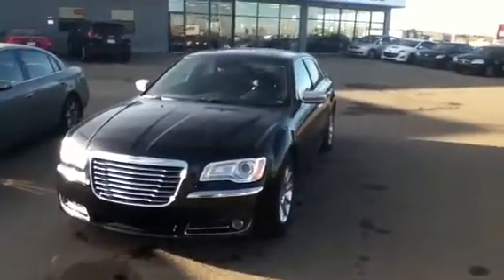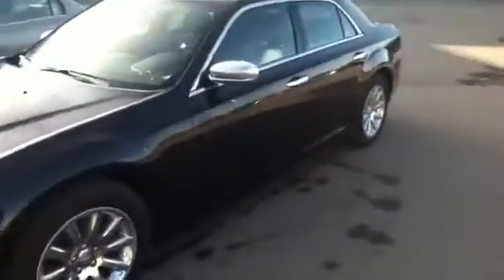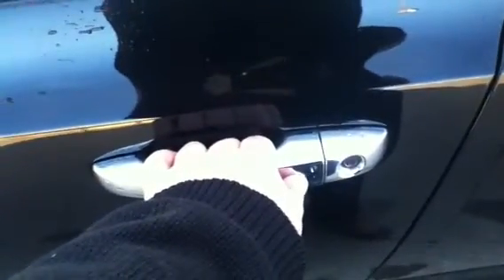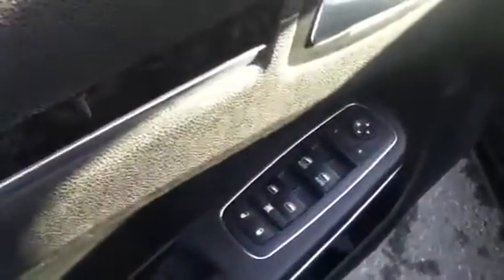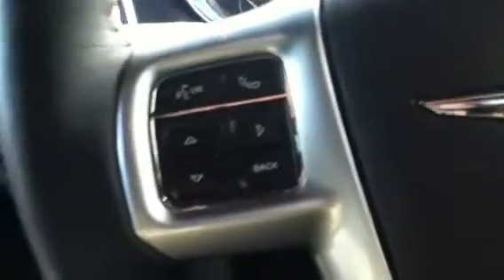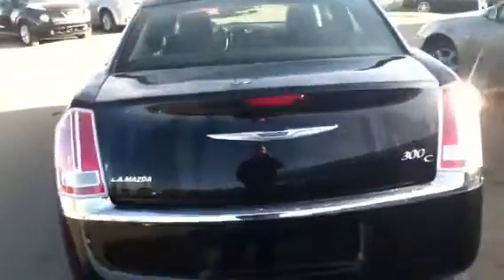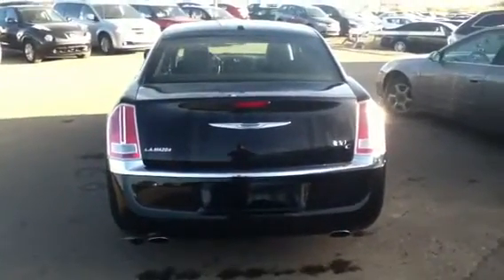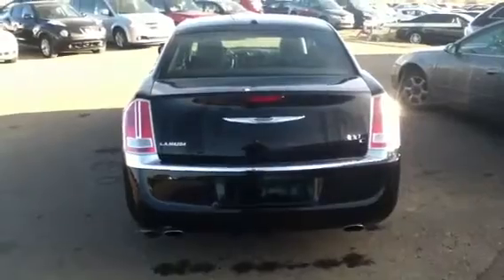Edmonton Mazda Dealer | 2012 Chrysler 300 | LA Mazda